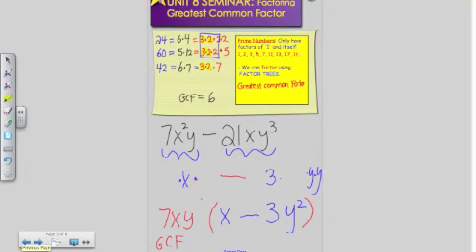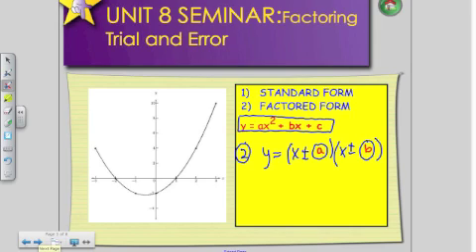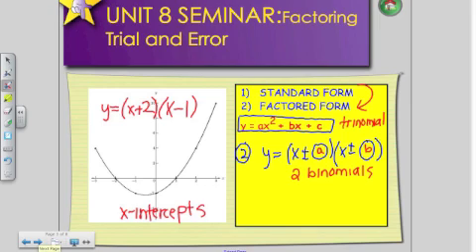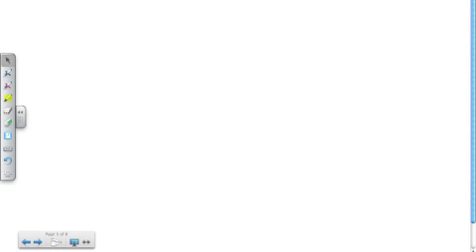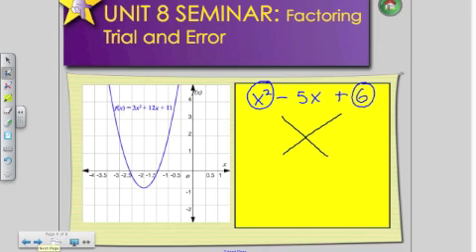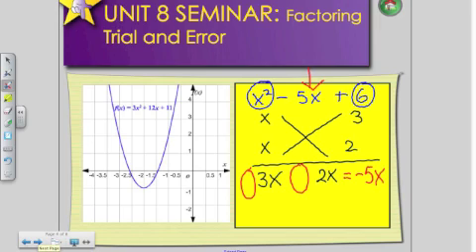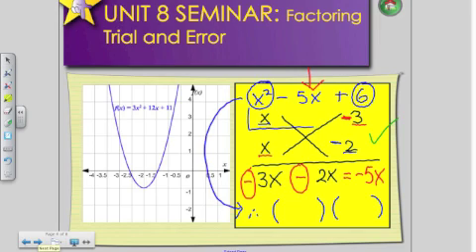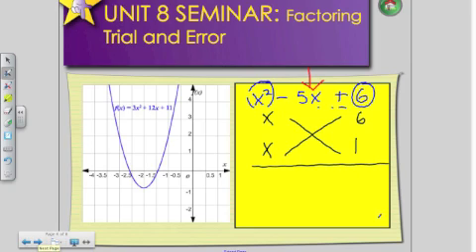MPM2D Unit 8 Part II- Factoring by Trial and Error